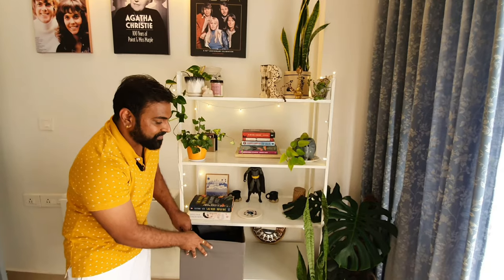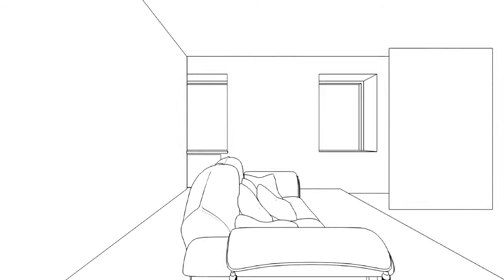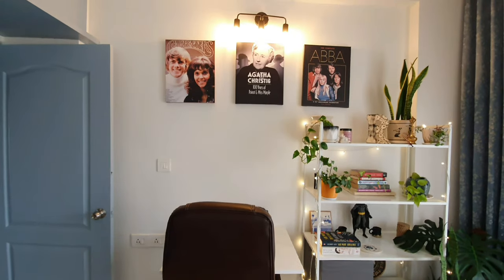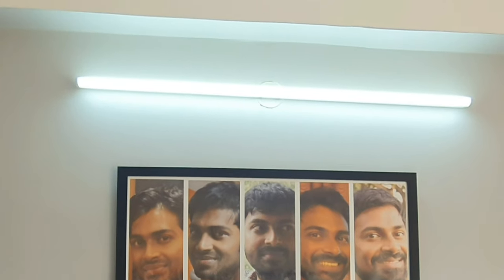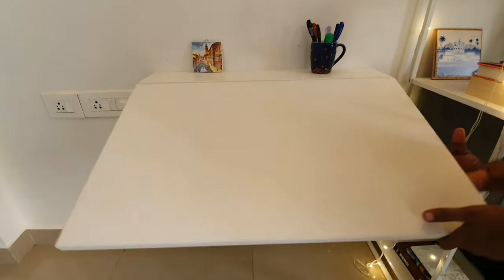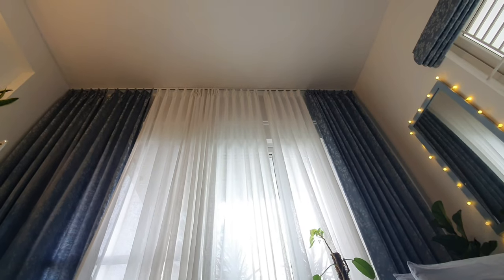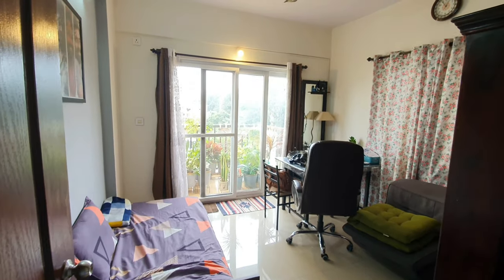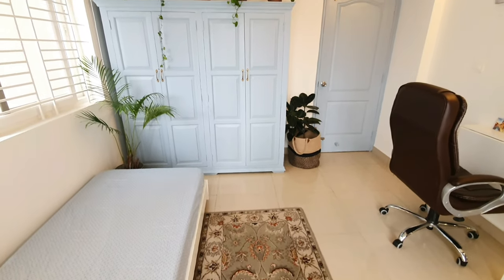A Gardener's Guide to Interior Design | With Prices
Wall Lamp

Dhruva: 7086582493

Correction: Poster is 6000 INR